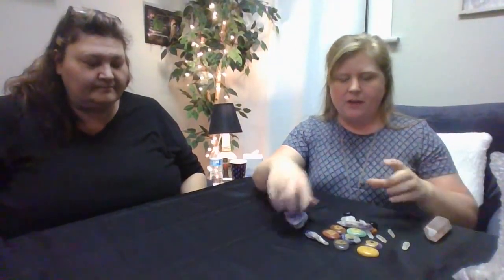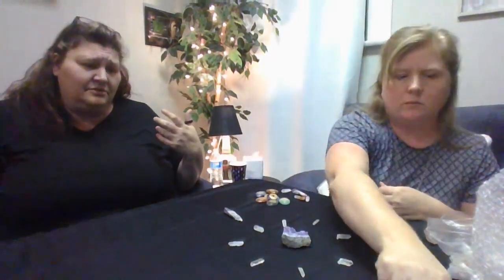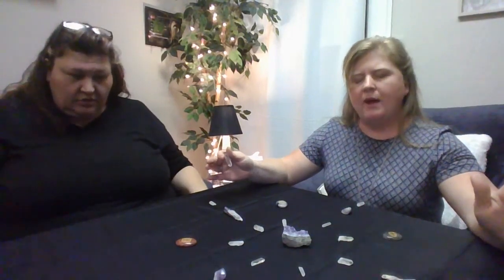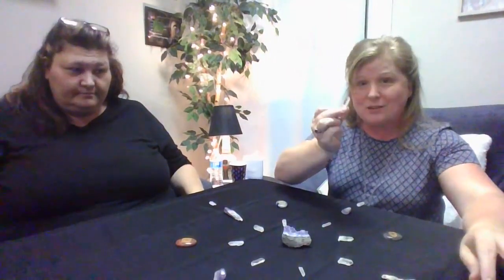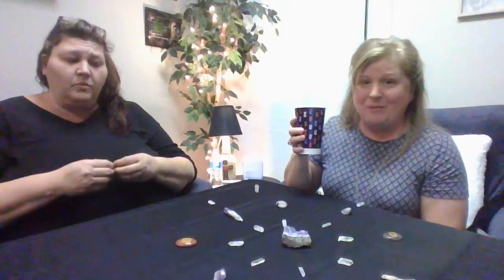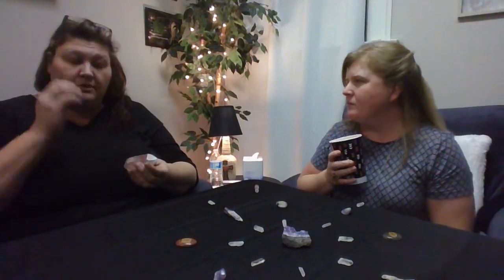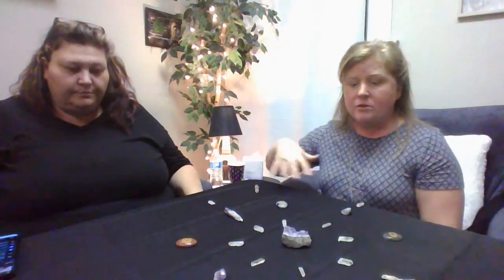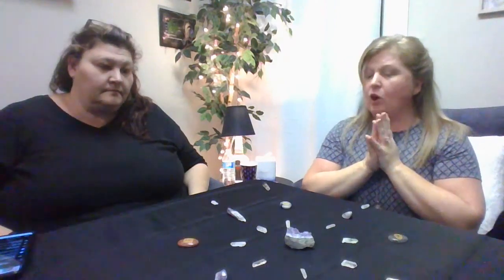Creating a Crystal Grid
Tapping into the beautiful energy of crystals to create your own grid from love, to love.